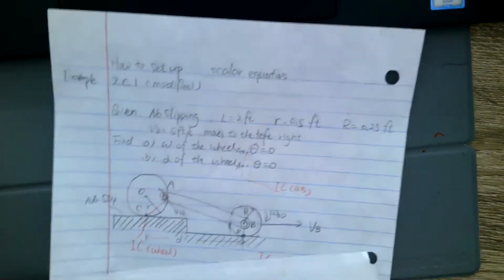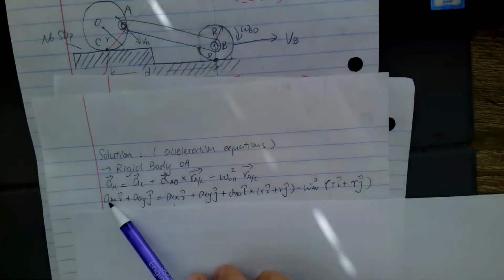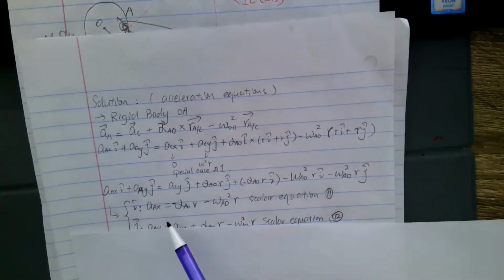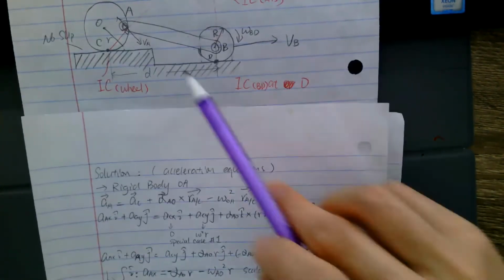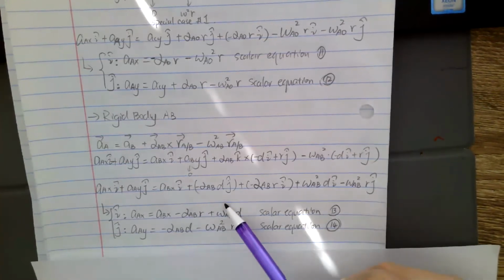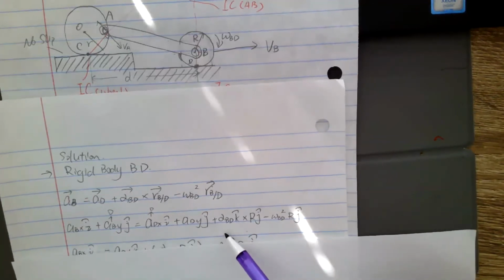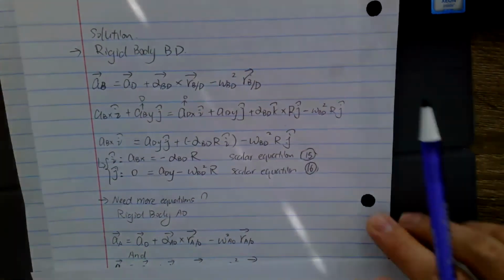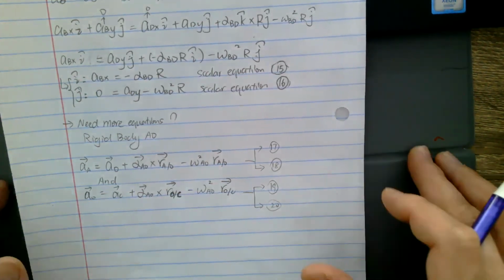Dynamics Rigid Body Kinematics_ How to set up scalar equations _Dr. L Notes